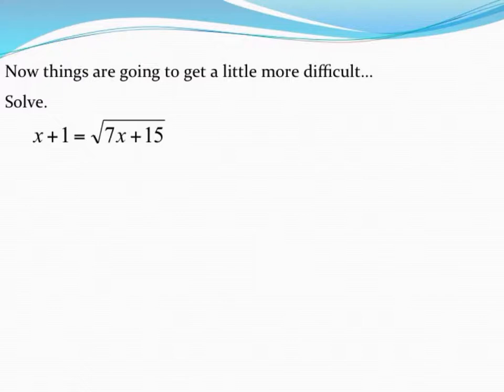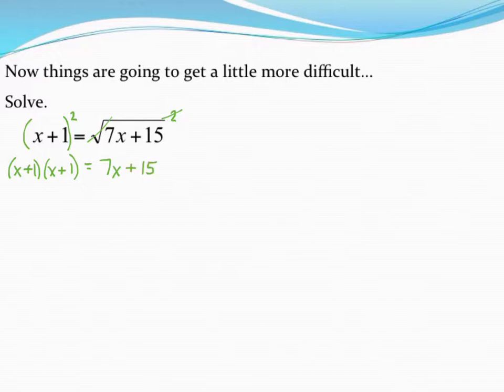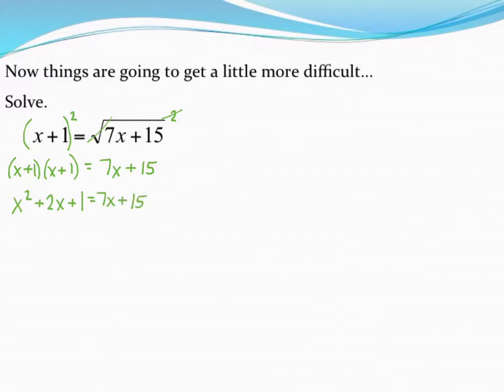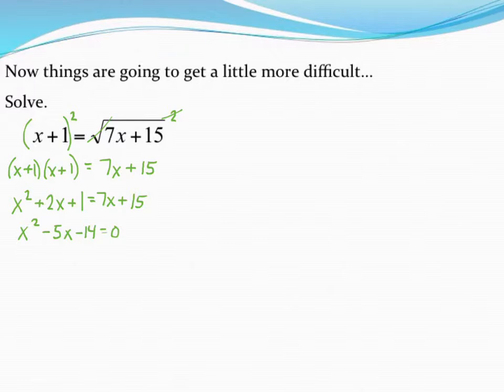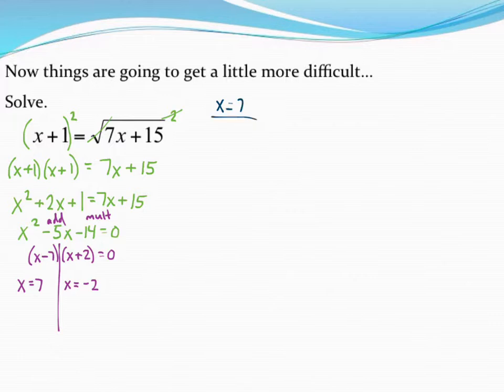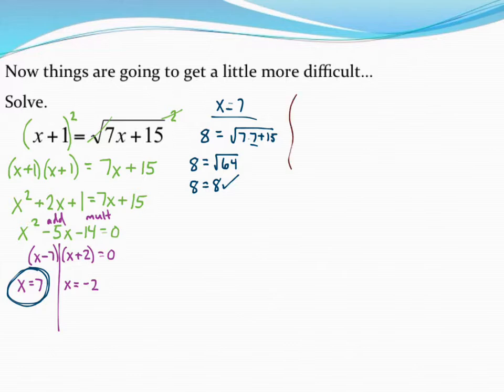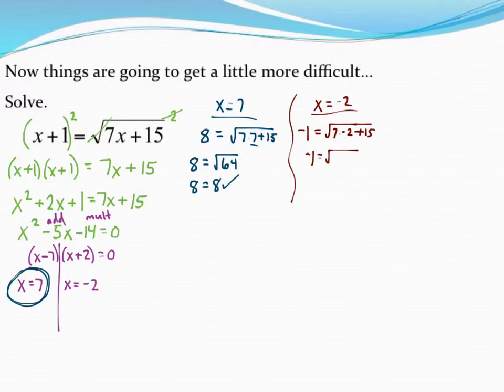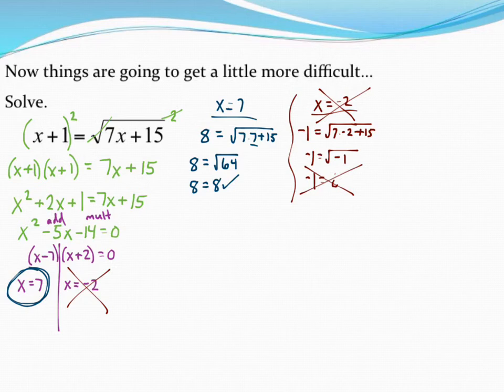Solving radical equations (the hard ones that require factoring)